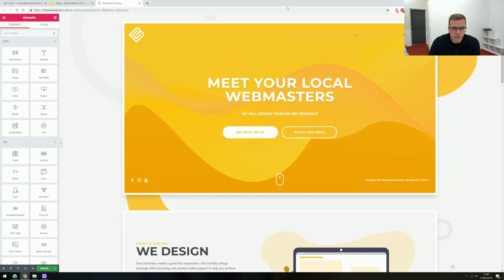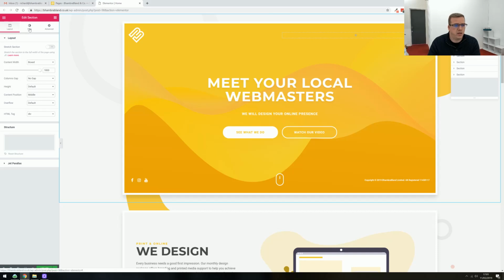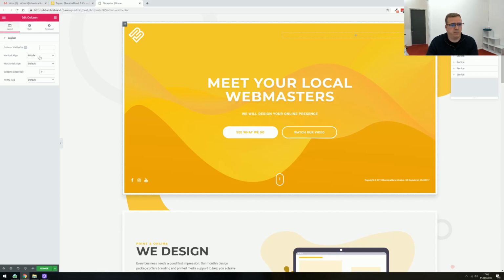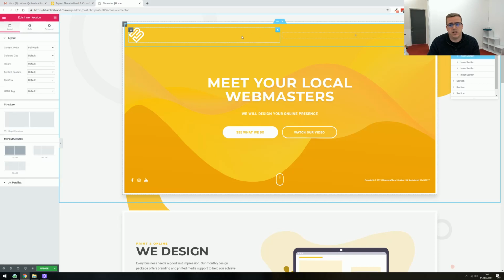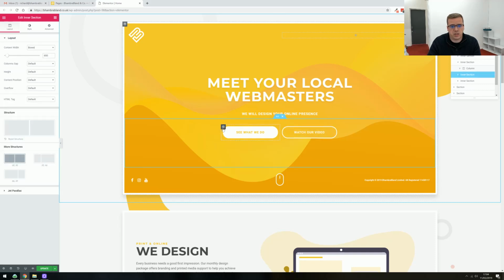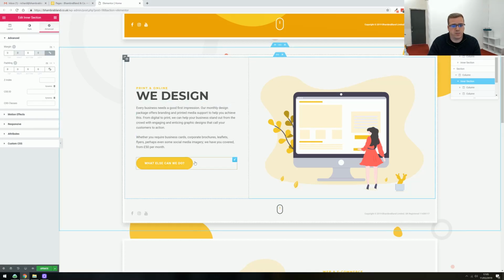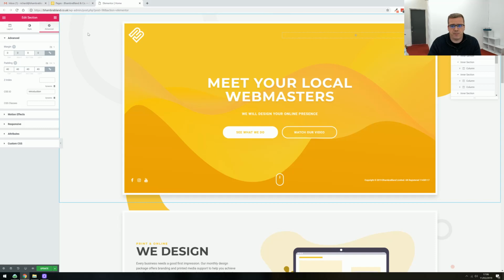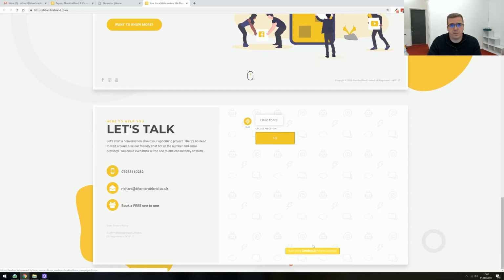How To Create Card Sections in Elementor Pro: A Quick Tutorial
This quick tutorial was a request from the members of The Admin Bar I am explaining briefly how I created our brand new website using 'cards' with the smooth scrolling effect. This site was built using GeneratePress and Elementor Pro, the ultimate combination for website design and build (in my personal opinion).